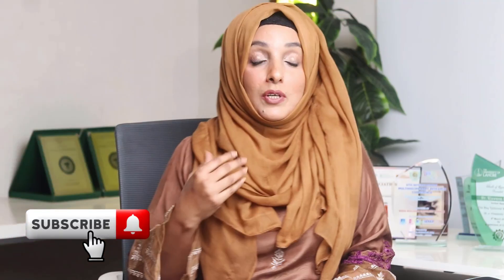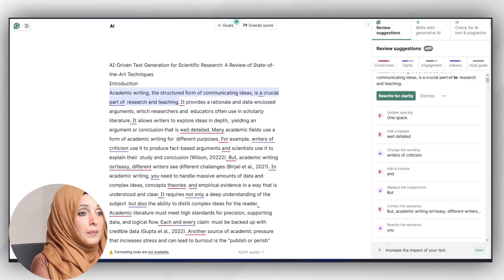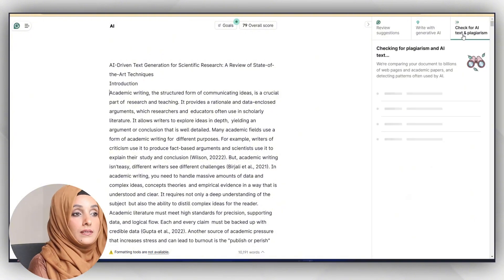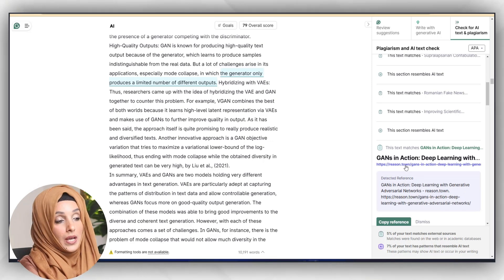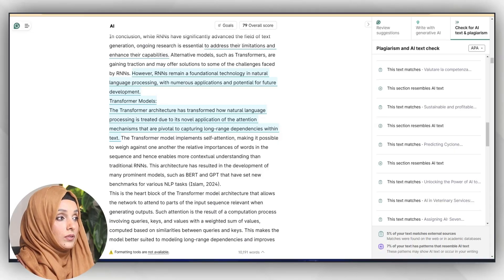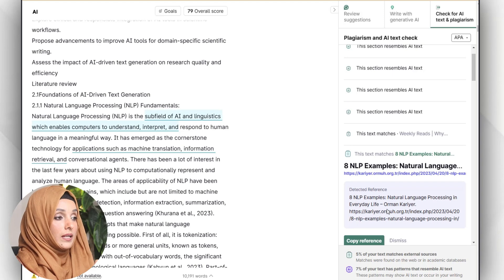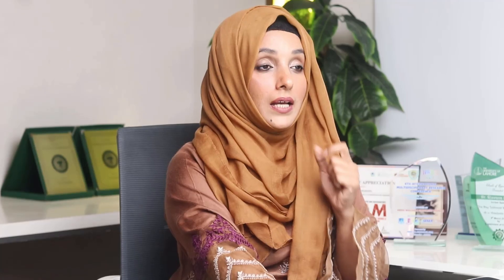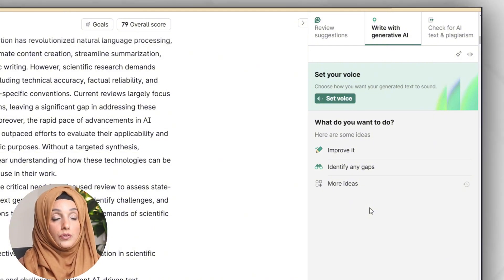Is Grammarly Plagiarism & AI Detection as Effective as Turnitin? A Comparative Analysis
In this video, I, explained Is Grammarly's Plagiarism & AI Detection as Effective as Turnitin? A Comparative Analysis whether its is is as good as Turnitin?

Grammarly plagiarism checker
Grammarly plagiarism checker free
grammarly plagiarism checker vs turnitin
grammarly plagiarism
grammarly pro plagiarism checker
turnitin ai detector,ai detection
grammarly ai humanizer
grammarly ai detection
grammarly,grammarly ai writing assistant
grammarly ai,grammarly ai and plagiagris
ai tools
Dr Rizwana
Grammarly Plagiarism & AI Detection
Grammarly vs turnnitin
grammarly vs turnitin
grammarly plagiarism report